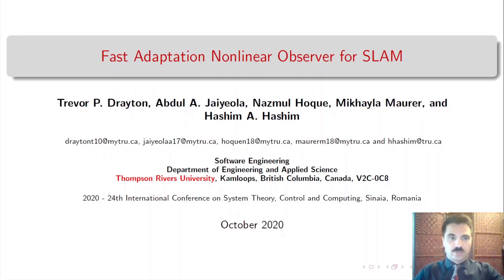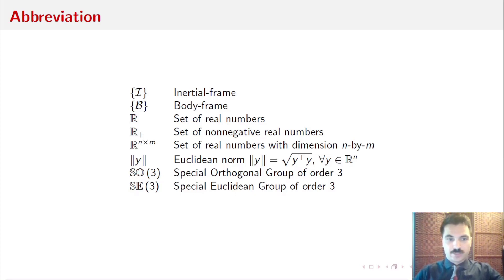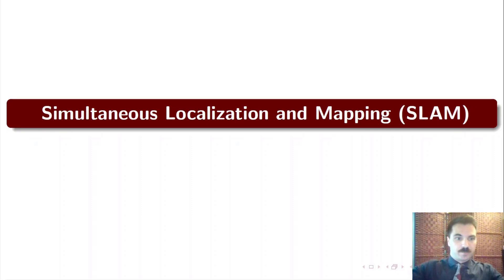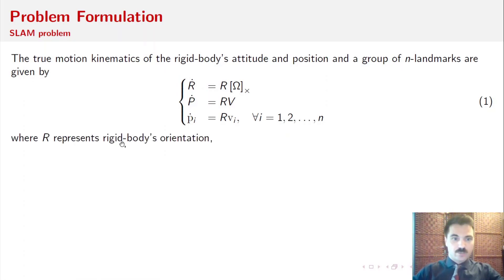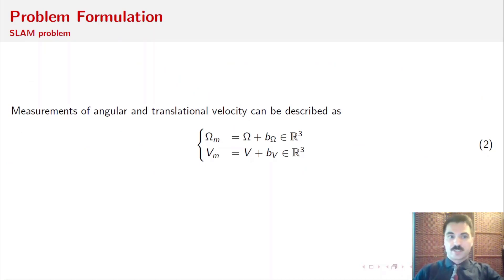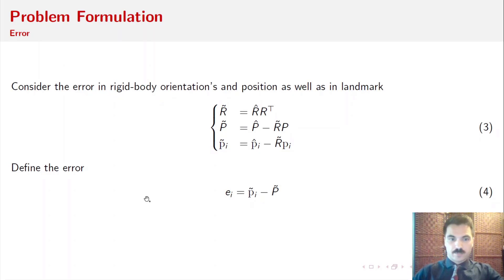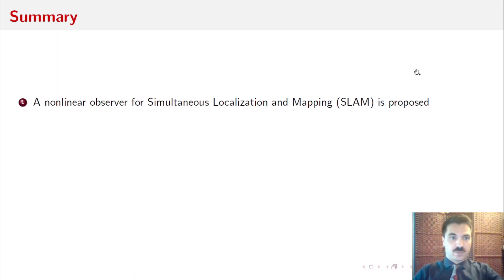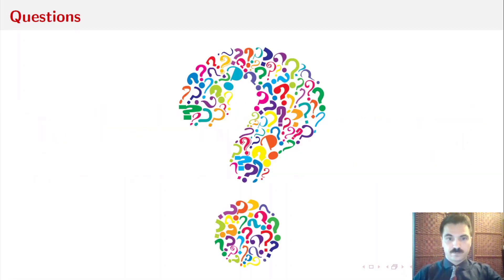2020 IEEE International Conference ICSTCC - Filter for Simultaneous Localization and Mapping SLAM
Title: Fast Adaptation Nonlinear Observer for SLAM

2020 IEEE International Conference on System Theory, Control and Computing (ICSTCC) - Sinaia, Romania

Authors: Trevor P. Drayton, Abdul Jaiyeola, Nazmul Hoque, Mikhayla Maurer, and Hashim A Hashim

The work has been completed by a group of undergraduate students: Trevor P. Drayton, Abdul Jaiyeola, Nazmul Hoque, and Mikhayla Maurer

Under the supervision of Dr. Hashim A Hashim

All authors are with: Software Engineering, Department of Engineering & Applied Science, Thompson Rivers University, Kamloops, British Columbia, Canada

The conference was presented by Trevor P. Drayton

This work was supported in part by Thompson Rivers University Internal research fund, RGS-2020/21 IRF.

This conference paper presents a nonlinear filter using simultaneous localization and mapping (SLAM) offering fast adaptation of error components.

You may want to visit our published Journals:
[J1] - H. A. Hashim, "A Geometric Nonlinear Stochastic Filter for Simultaneous Localization and Mapping," Aerospace Science and Technology (AESCTE), Vol. PP, No. PP, pp. 1-13, 2021.

[J2] - H. A. Hashim and A. E. E. Eltoukhy, "Nonlinear Filter for Simultaneous Localization and Mapping on a Matrix Lie Group using IMU and Feature Measurements," IEEE Transactions on Systems, Man, and Cybernetics: Systems (IEEE T-SMCS), Vol. PP, No. PP, pp. 1-12, 2021.

[J3] - H. A. Hashim and A. E. E. Eltoukhy, "Landmark and IMU Data Fusion: Systematic Convergence Geometric Nonlinear Observer for SLAM and Velocity Bias," IEEE Transactions on Intelligent Transportation Systems (IEEE T-ITS), Vol. PP, No. PP, pp. 1-10, 2021.

[J4] - H. A. Hashim, "Guaranteed Performance Nonlinear Observer for Simultaneous Localization and Mapping," IEEE Control Systems Letters (IEEE CSL), Vol. 5, No. 1, pp. 91-96, 2021.